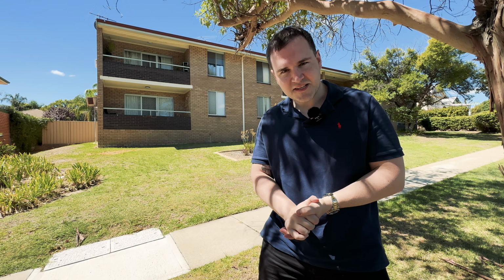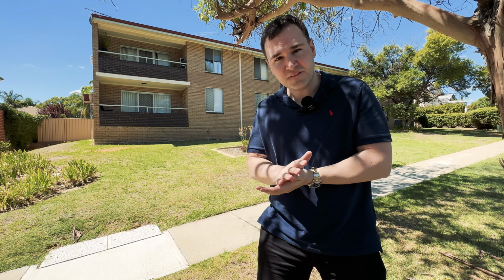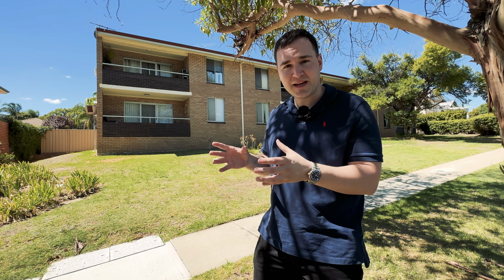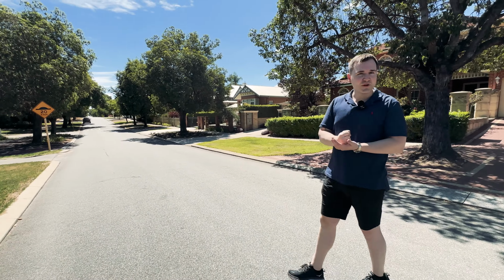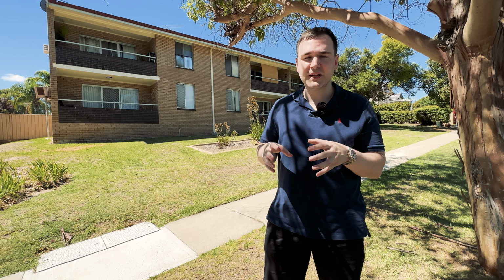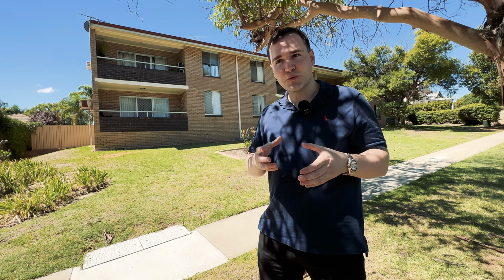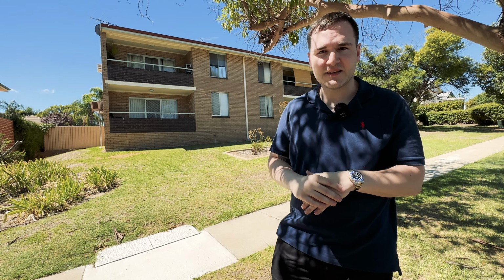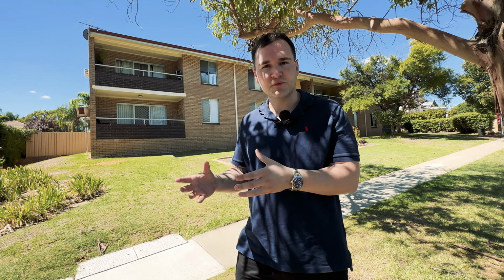330K Property in a High-End Location with a 8% Yield!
Join Eddie as he explores a fantastic investment property in Perth's inner city. Discover the benefits of owning a one-bedroom unit in a high-end location just 3-4 km from the CBD. Eddie discusses how this property offers an impressive rental return of up to $550 per week on a modest investment of $330,000, providing an outstanding 8% rental yield. Learn why investing in high-end areas like this can be a strategic move for long-term wealth growth in real estate. If you're interested in property investment or curious about this market, don't miss out on this video!

Pre-order Eddie's NEW BOOK How to Buy 10 Properties FAST

Property Investment Australia Build a Property Portfolio Purchase Properties in Australia Property Investor How to Invest In Property Australia Affordable Property Investing Property Investing for Beginners Property Investing Strategies Property Market Australia Brisbane investment property Property Market QLD Buyers Agent Australia Rental Yield Best locations to invest in Increase borrowing capacity How many properties to retire in Australia Property Renovation